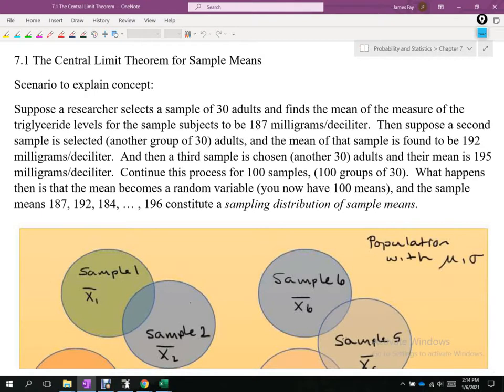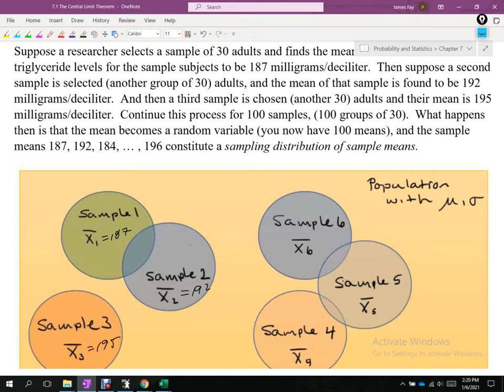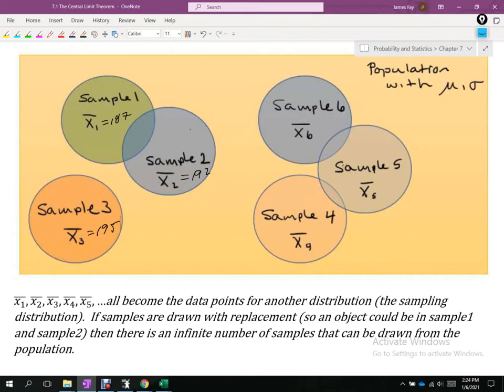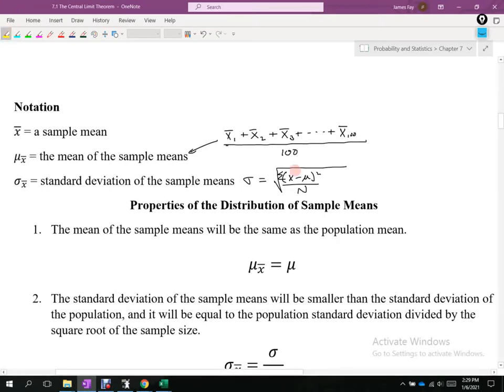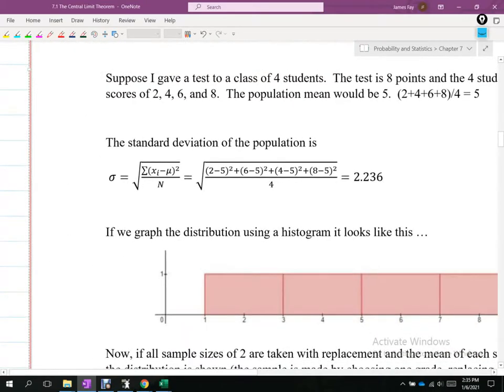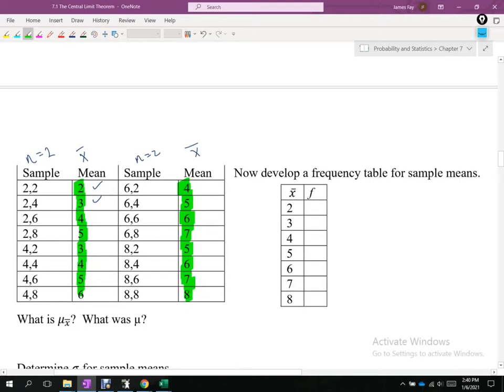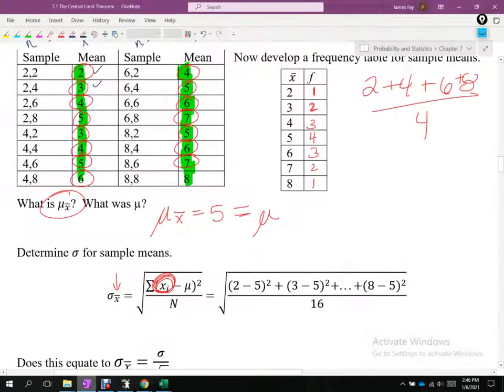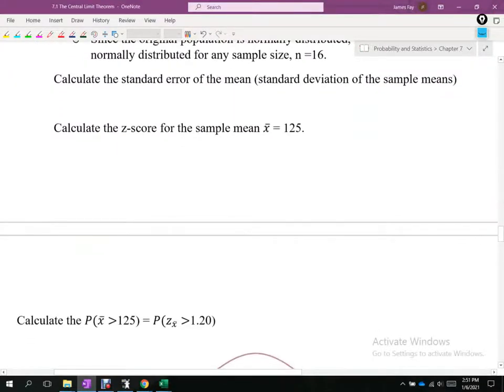01 06 21 Stats Section 7 1 Day1